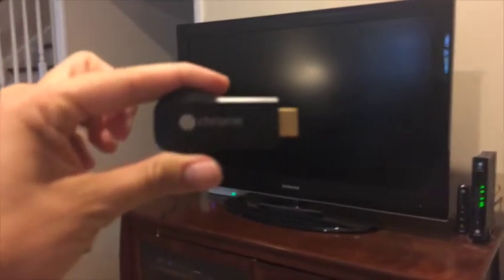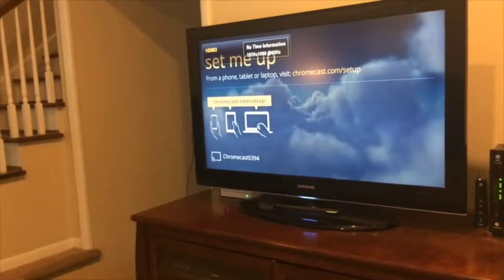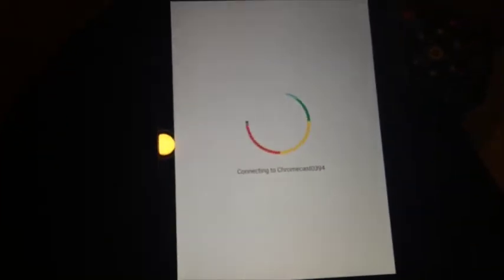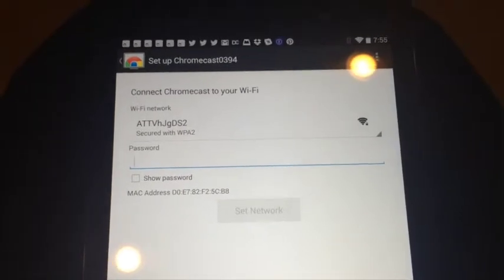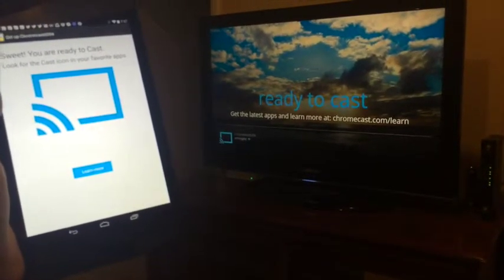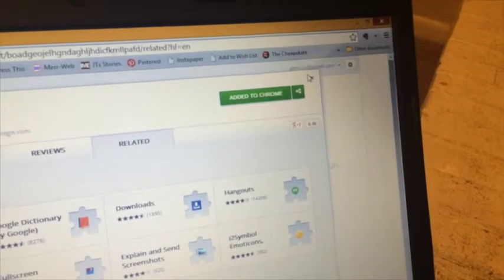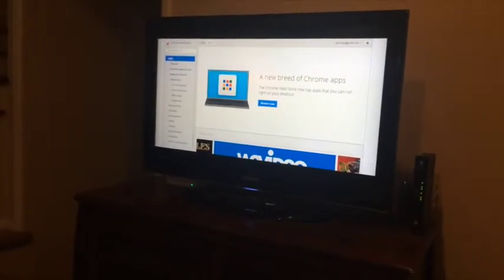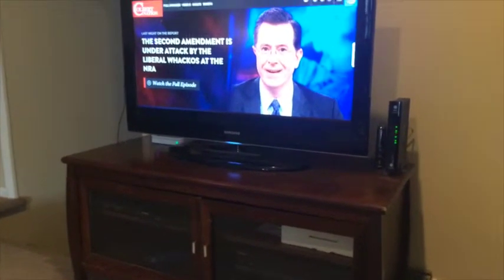Google ChromeCast Set Up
How to Set Up A Google ChromeCast